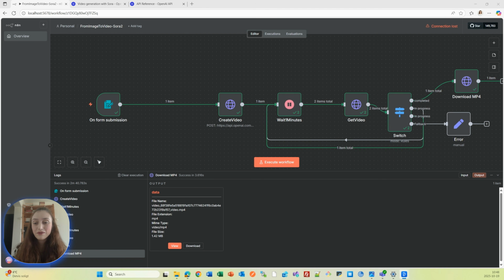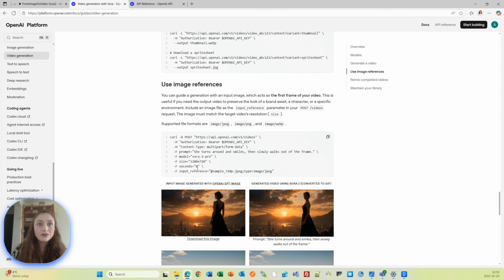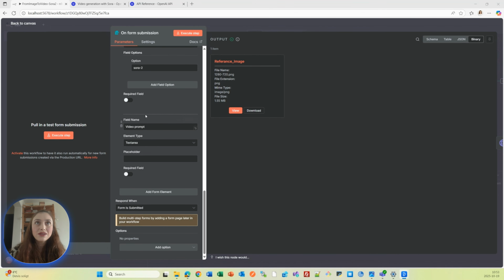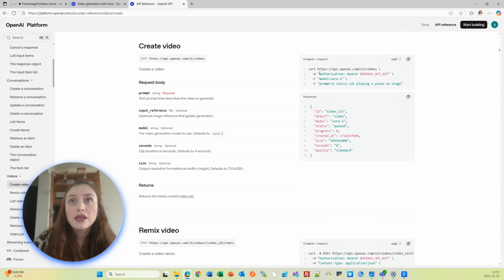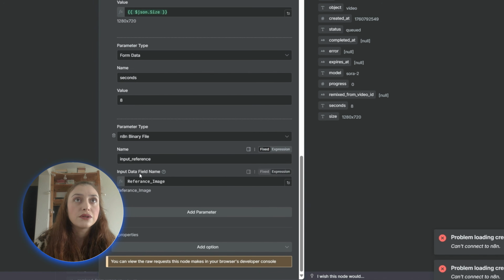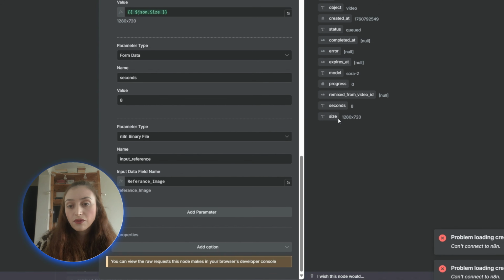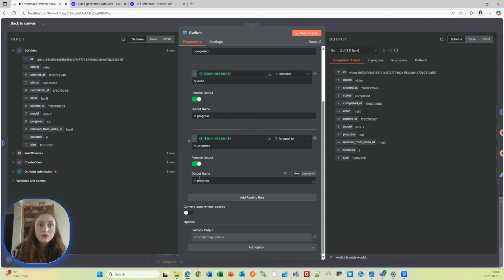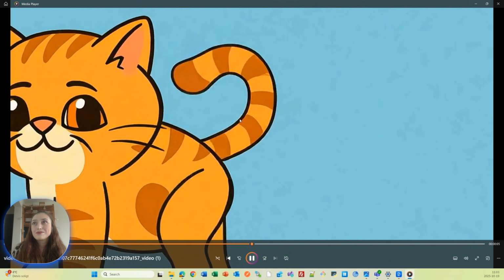Sora 2 is NOW in n8n — No-Code AI Automation Tutorial + Free Template - 2026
Struggling to generate videos with Sora API? 😅 You're not alone — most people fail because of one key thing: input_reference.

In this video, I’ll show you step-by-step how to:
✅ Convert a curl request into a clean JSON body for Sora’s /v1/videos endpoint
✅ Correctly handle input_reference with base64 image data
✅ Pass essential parameters like model, size, seconds, prompt
✅ Fix the most common errors (like [undefined] or “invalid input”)
✅ Automate the entire video creation flow in n8n

⚡ By the end, you’ll know exactly how to go from a single image → to a fully automated AI video workflow using Sora’s API — and you’ll never hit an error again.

💾 Want my ready-to-use n8n template? Like the video 👍 and comment “SORA” below — I’ll send it to you for free.